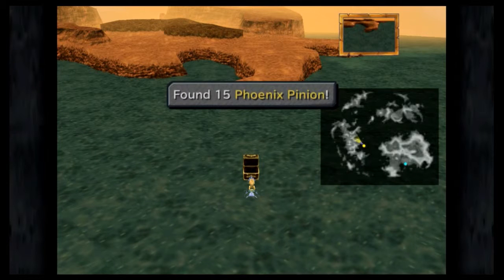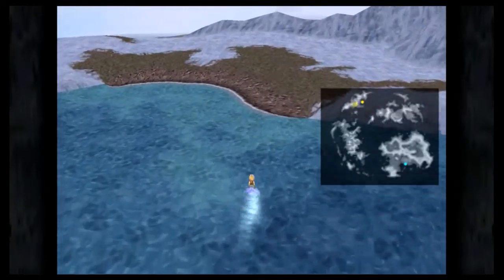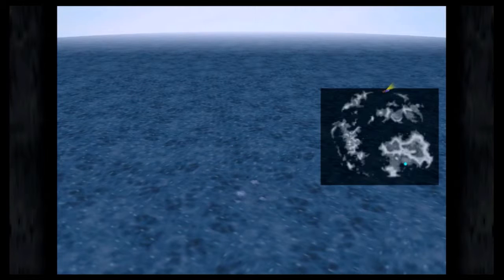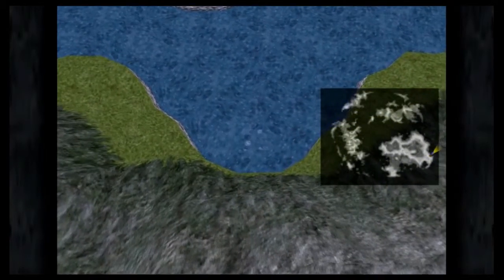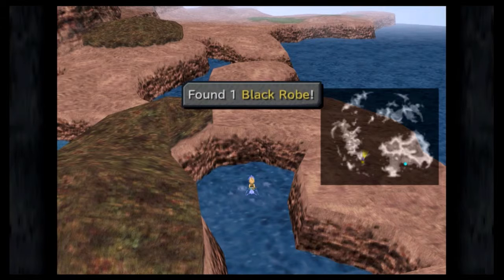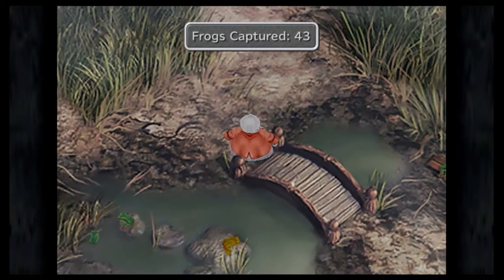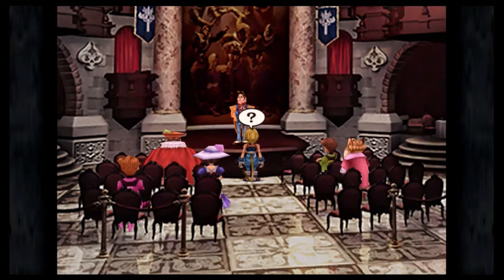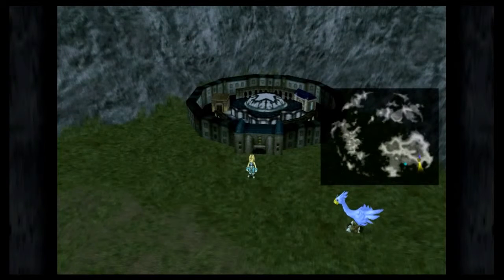Final Fantasy IX Playthrough Part 56: Collector's Mentality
It's time to continue collecting some MORE treasure in this episode.